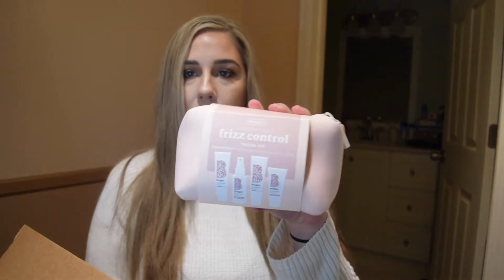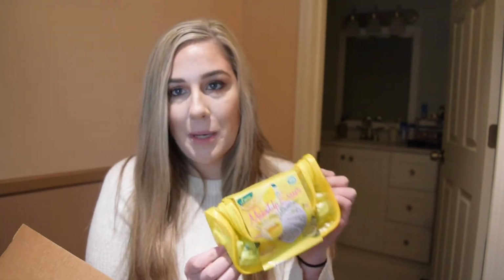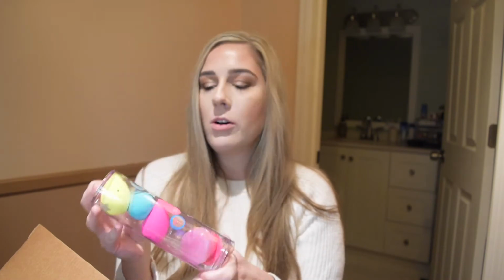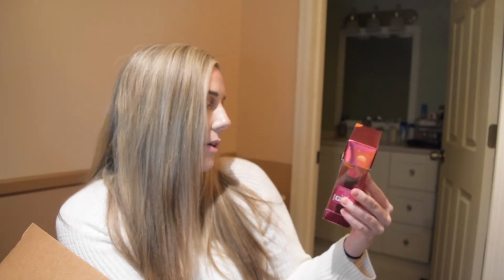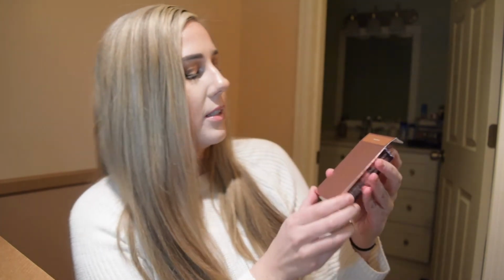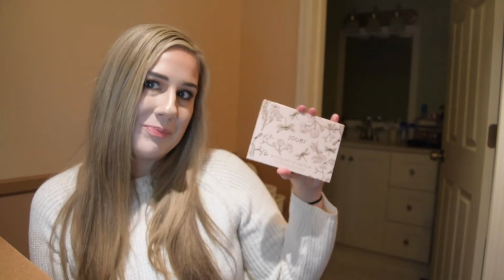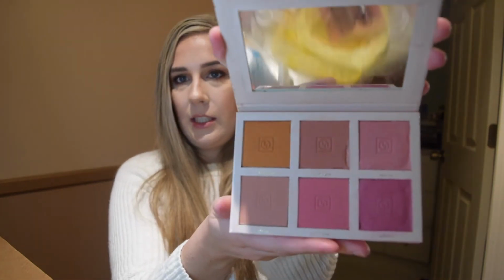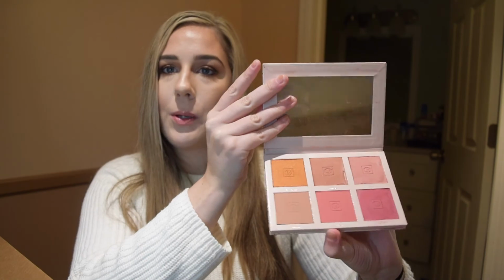Sephora fall VIB sale haul | 2020 | Caffeinated Beauty Queen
SEPHORA FALL VIB SALE HAUL

Products mentioned in this video:
- Beauty Blender rocket to flawless blend & cleanse sponge set
- Jouer Cosmetics bouquet d'amour six shade blush palette
- Benefit Cosmetics together at lash full-size mascara value set (includes they're real, bad gal bang and roller lash mascaras)
- Dominique Cosmetics x JadeyWadey180 ultra hydrating complexion primer
- Briogeo farewell frizz control + repair hair travel kit
- Fenty Beauty pro kiss'r luscious lip balm in shade latte lips
- Patrick Ta major beauty headlines double-take creme & powder blush in shade she's so LA
- The Original MakeUp Eraser 7-day makeup eraser set (with lemon print)
- Moroccanoil dry shampoo light tones
- Marc Jacobs Beauty brow wow duo brow powder pencil and tinted brow gel in shade medium brown